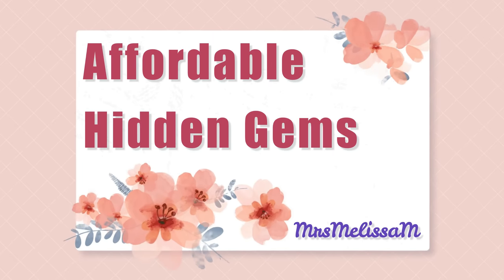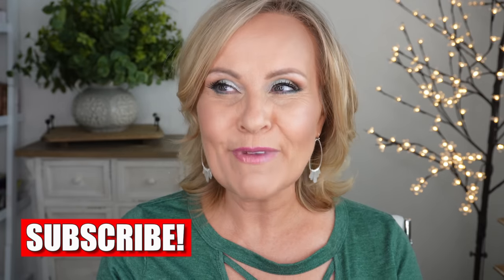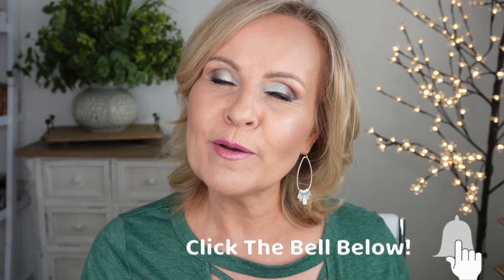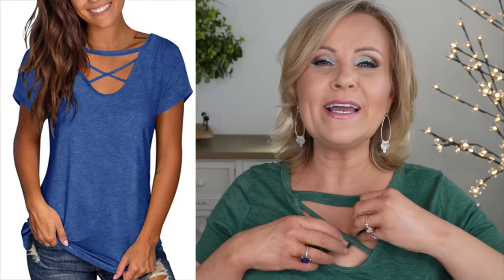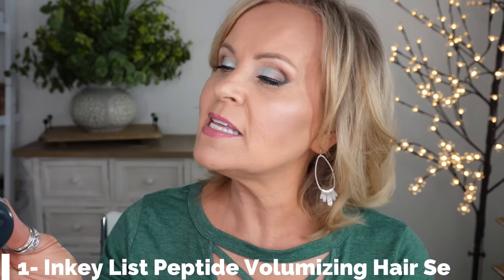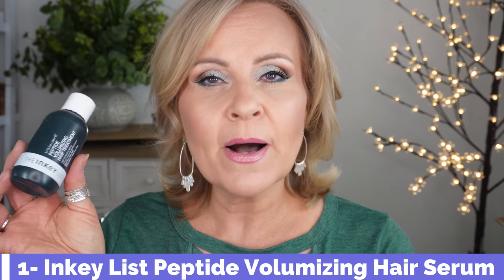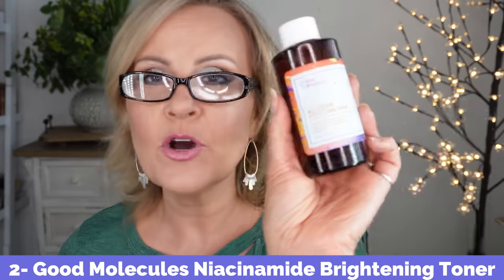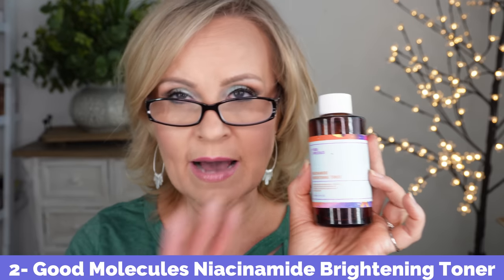AFFORDABLE MAKEUP HIDDEN GEMS & MUST HAVES Over 40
Affordable beauty products and drugstore makeup must haves that every woman needs in her makeup bag!  These are my must have skincare, makeup, hair care and more beauty items, that I just love!

Thumb Ring
Pinky Ring
Nail Polish

4- EcoTools BioBlender Sponge Duo

5- Large Kabuki Fan Brush

6- Colourpop Pretty Fresh Pressed Powder in Light 6

8- Rimmel Exaggerate Lip Liners in Addiction, Innocent, East End Snob

9- Sephora Rouge Shine Lipstick in Not Your Baby, Rise Above,
To The Left, Dare To Be, Inspire, What's My Secret

*Makeup Worn:
Essence 24 Ever Bold Volume Mascara

Catrice More Than A Glow Highlighter in Rose Beam

L'oreal Lumi Bronze It Bronzer in Light

Rimmel Exaggerate Lip Liner in Enchantment

Also, if you would like to help a little more, when watching one of my videos please watch it all the way through, that helps to show the YT algorithm that people are interested in my video. If you have time, watch one or two of the ads shown with the video, that's the only way YouTubers get paid at all, if people watch the ads. So if you have a favorite Youtuber, you now know how you can support them with these little tips. THANK YOU SO MUCH FOR YOU SUPPORT!